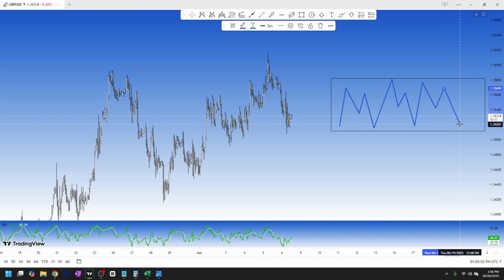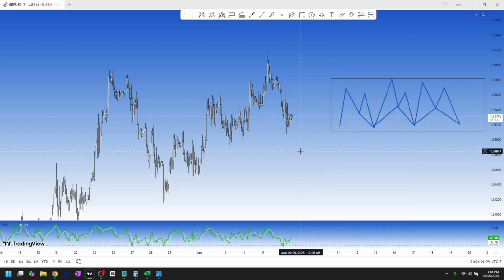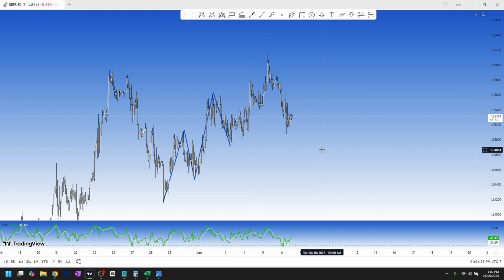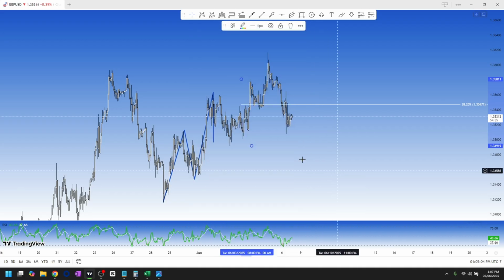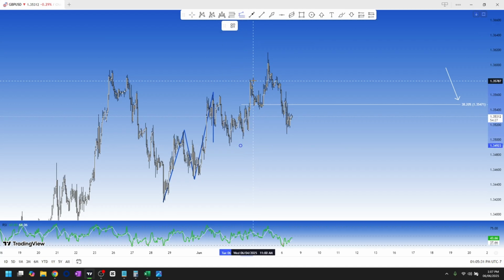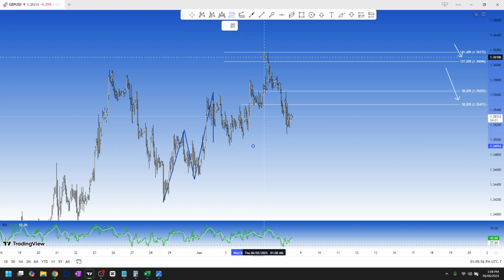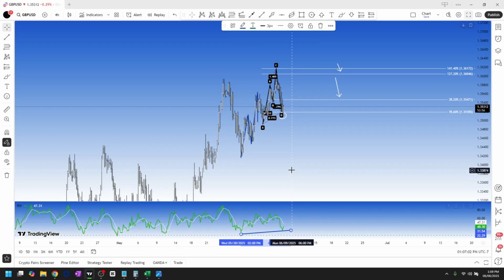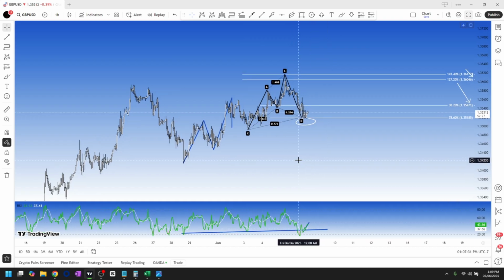Are Harmonic Patterns Even Real?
In this lesson, we display rare opportunities to identity and trade Harmonic Patterns usually reserved and found during consolidation or "sideways" movement.